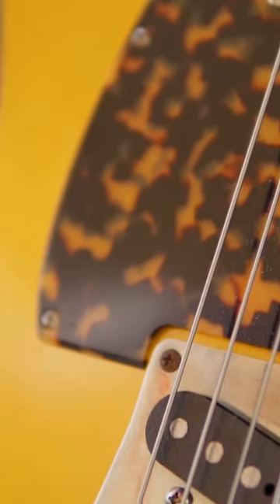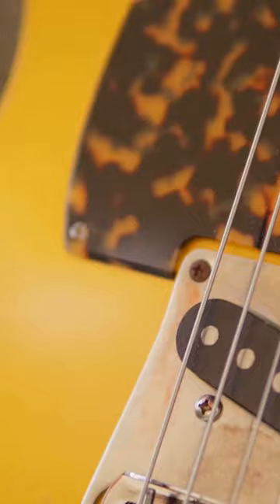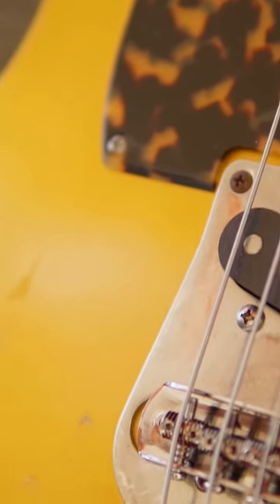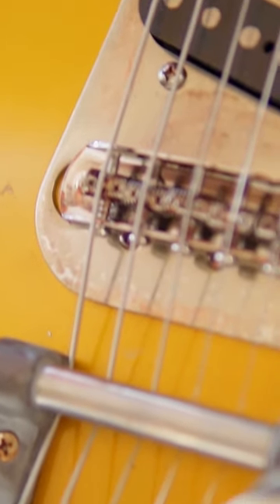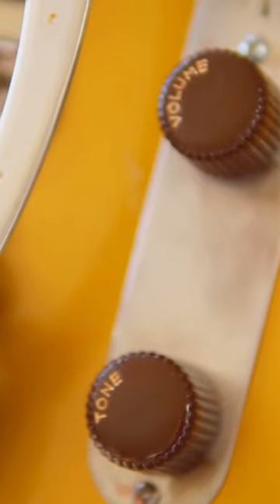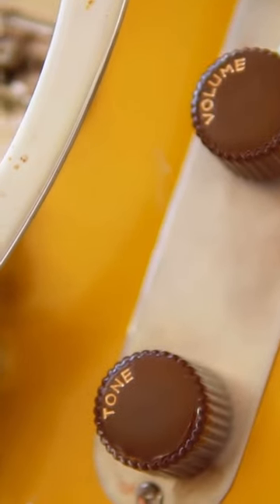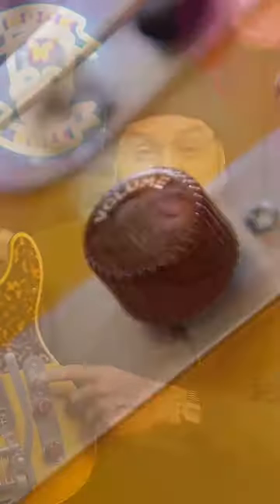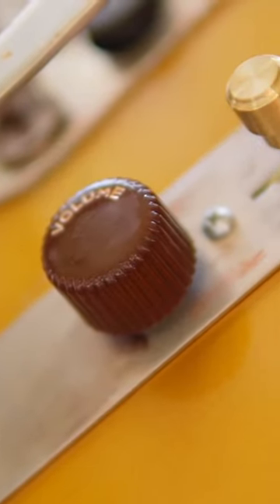My New GUITAR Specs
In this video I finally get to reveal my BRAND NEW J Cruz "Model T" (2022) GUITAR! Almost an entire year in the making.

-LeKato Guitar Strap
-Ibanez Parlor Guitar
-Joyo Cab Box
-Rock Stock Nano Pedal
-Chase Bliss Mood
-Nick Johnston Schecter Guitar